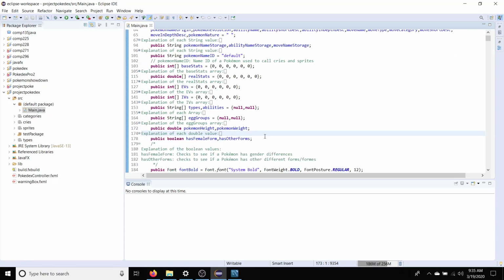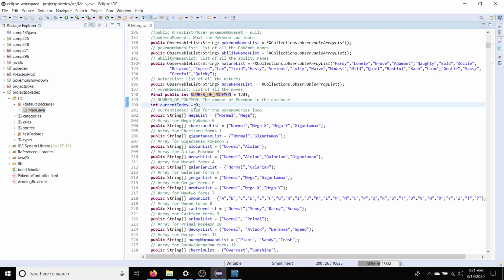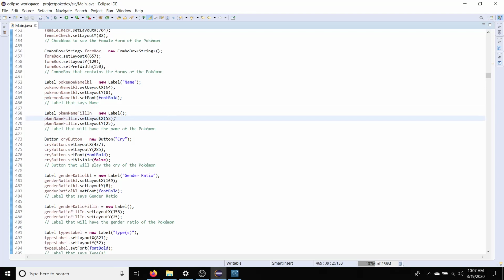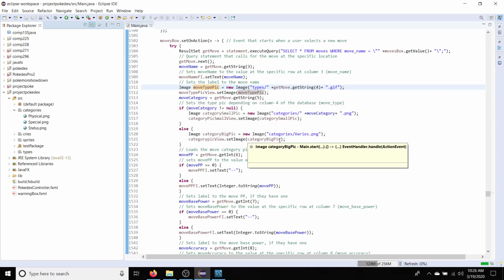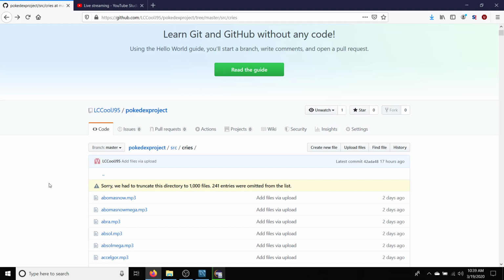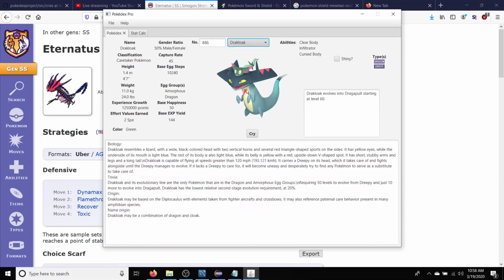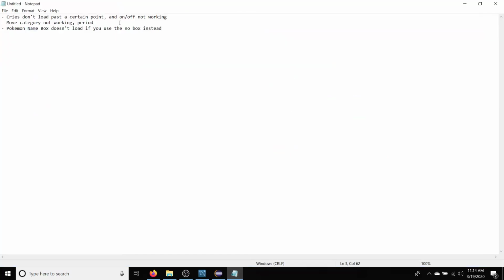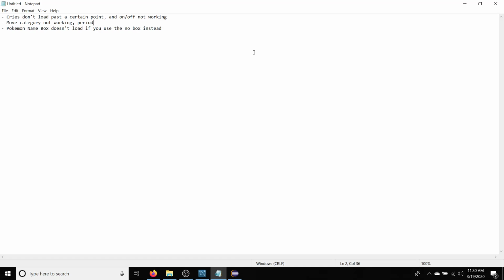Pokédex Pro fun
This video will go in-depth on what the Pokédex Pro is